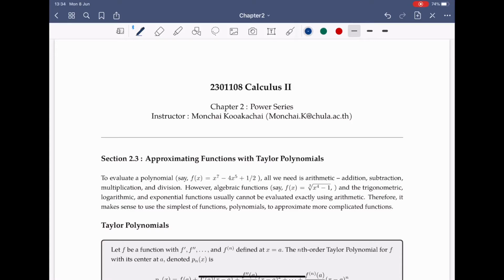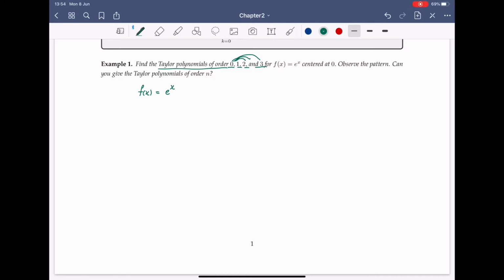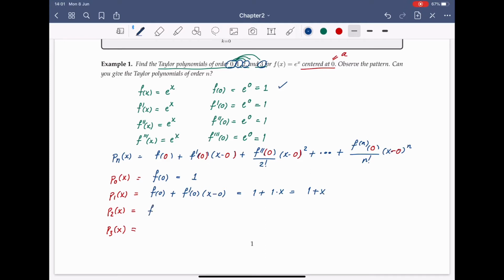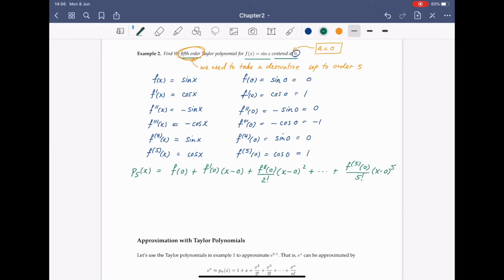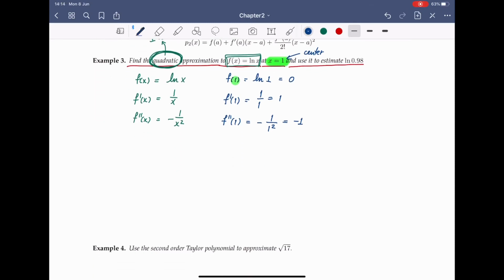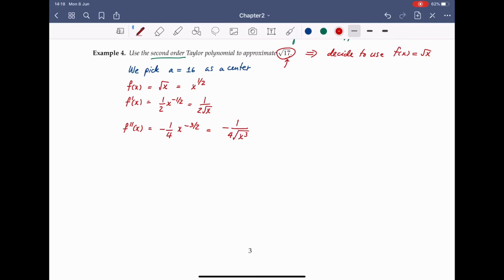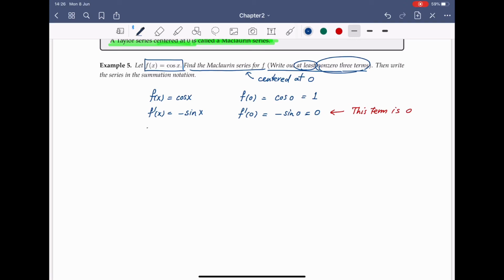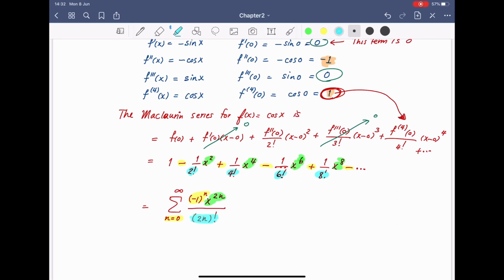2301108 Chapter 2: Approximating Functions with Taylor Polynomials